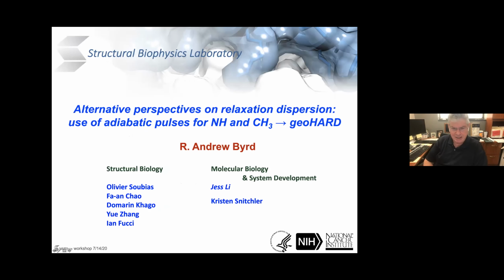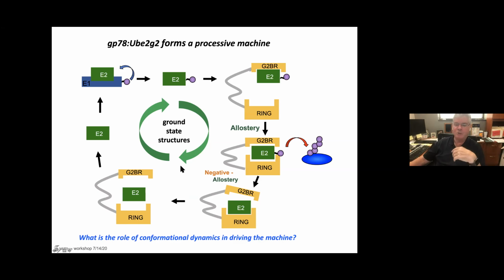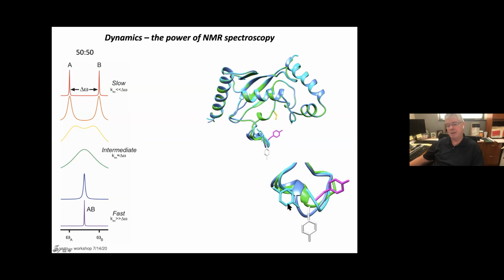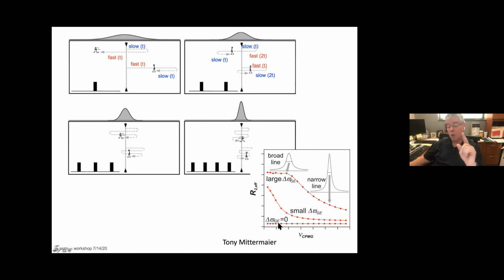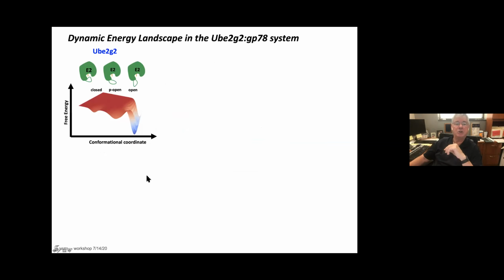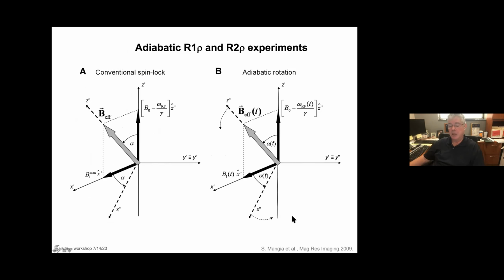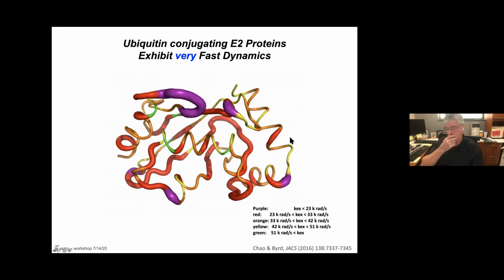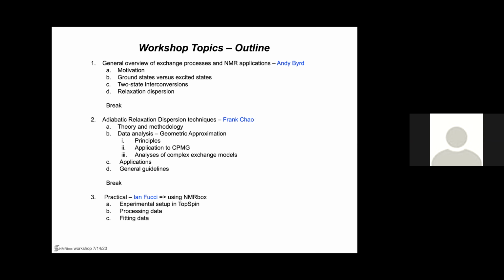nmrbox20 byrd 1 overview exchange